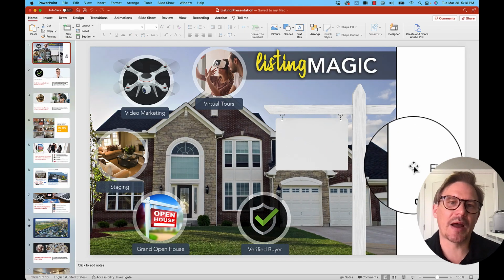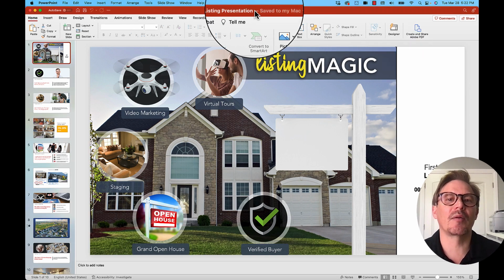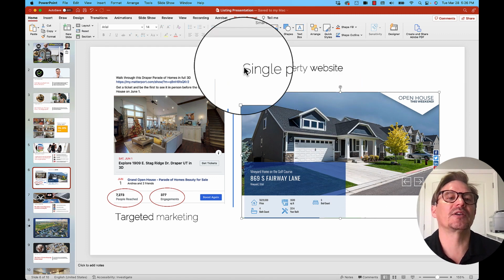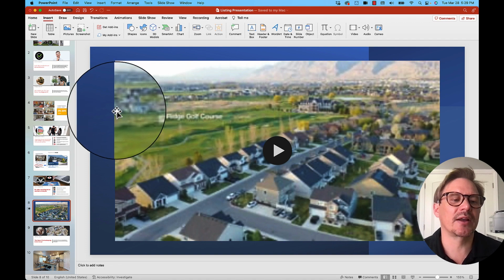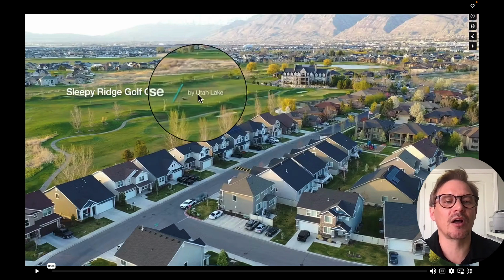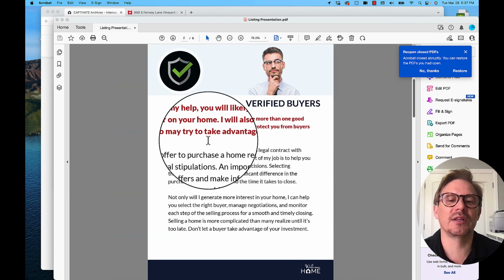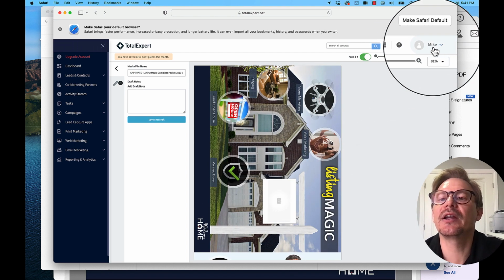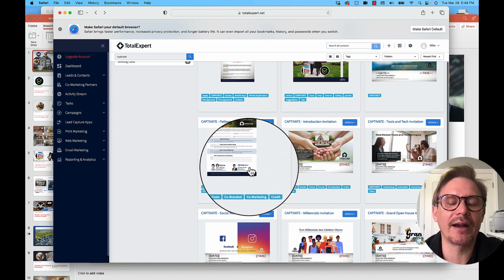Listing Presentation Materials